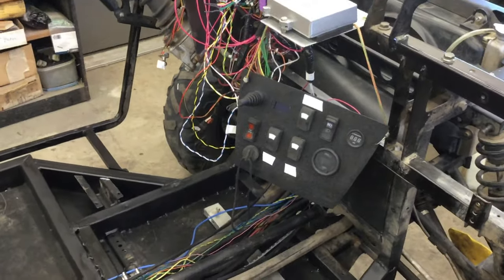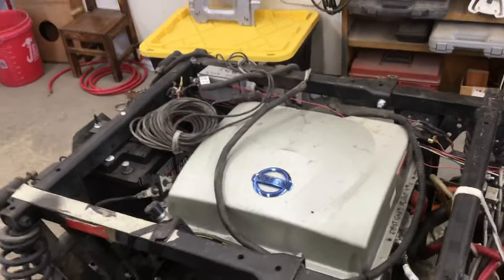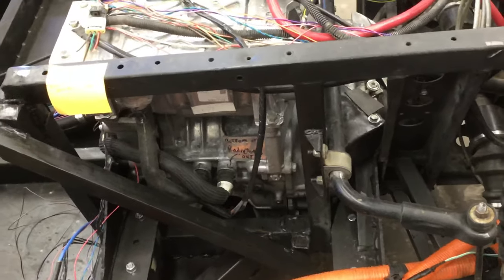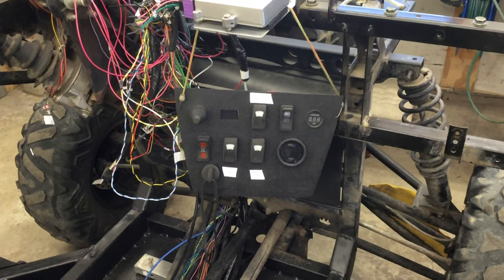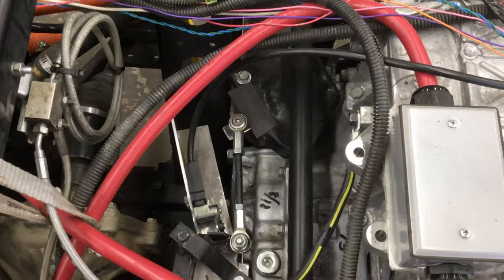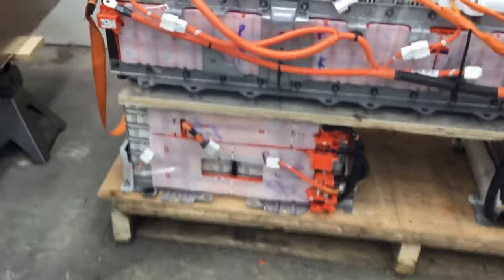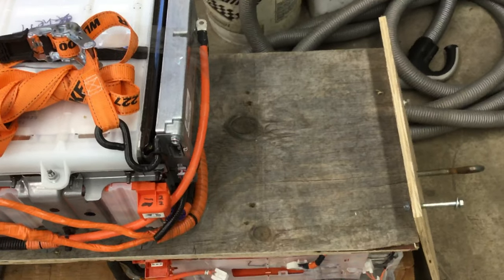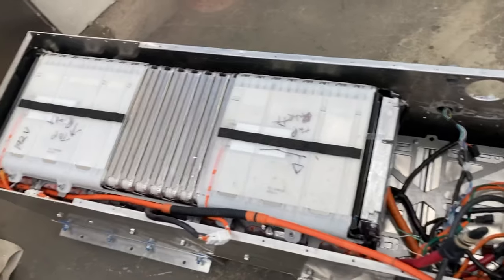Polaris Ranger 6X6 conversion using Leaf components and Resolve EV controller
I did any earlier video on test benching the components.  This video shows how I did it.  The Ranger works great, never could have happened without the RESOLVE EV controller.   The key is follow the instructions, design well and do quality work.  If you get stuck, Isak (RESOLVE EV) is a great help via e mail